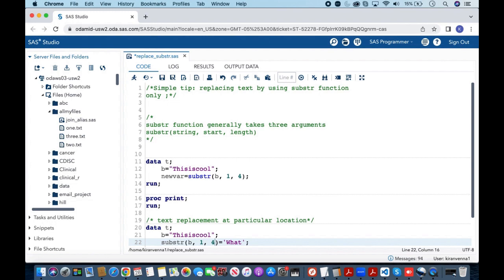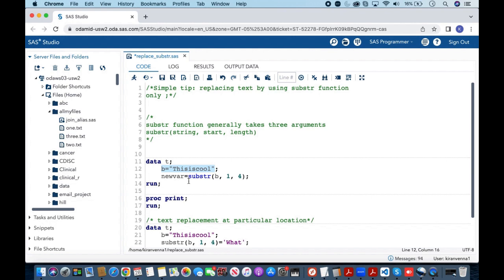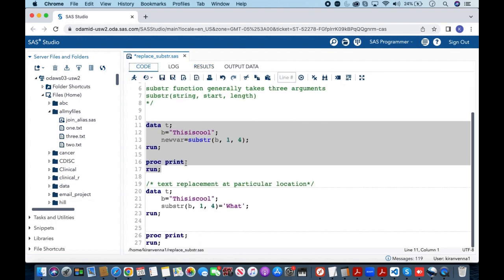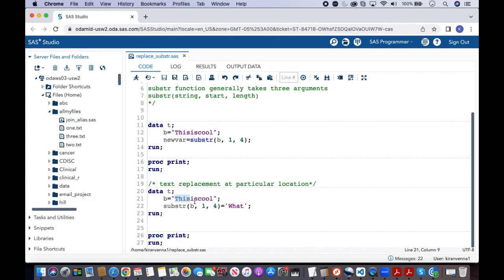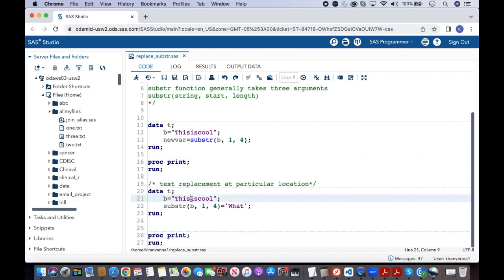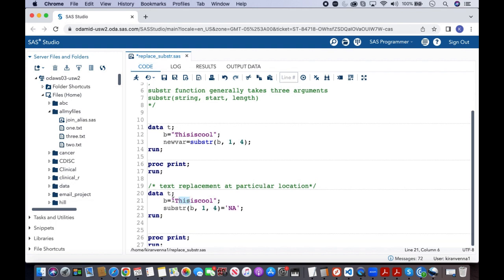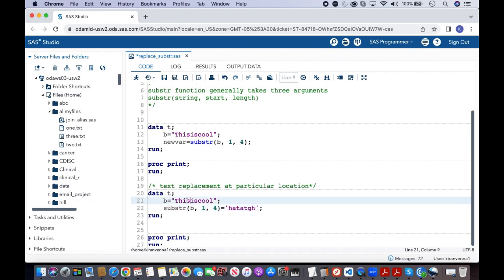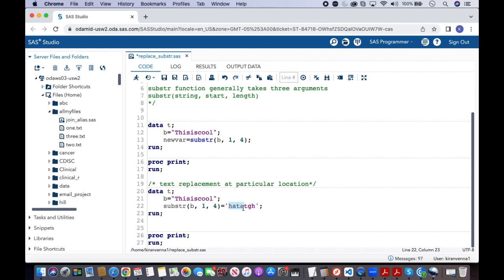Replacing text by using substr function only in SAS